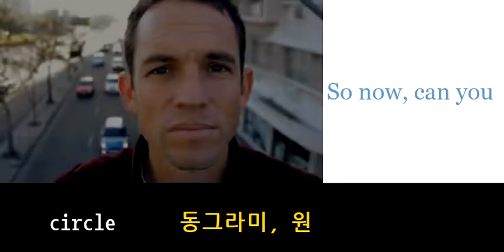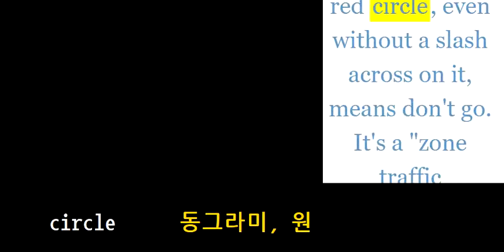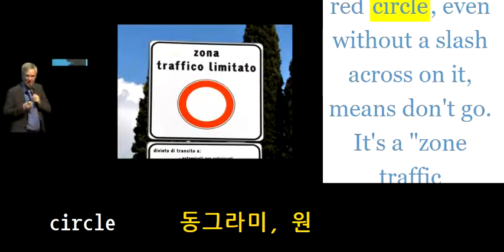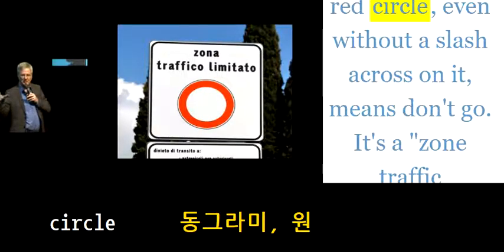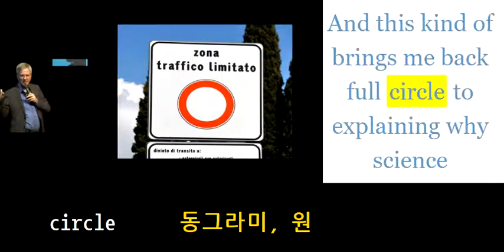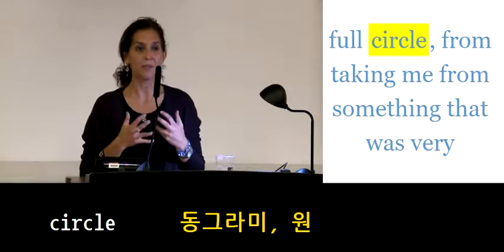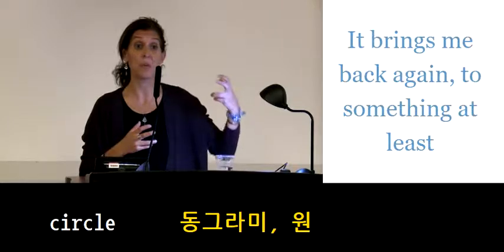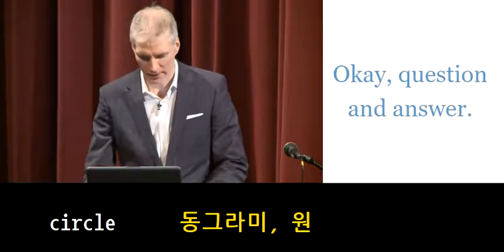초등영어800 circle 동그라미, 원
영어쉐도잉저장소

업로드 시간 06:00, 12:00, 18:00 00:00

재생목록